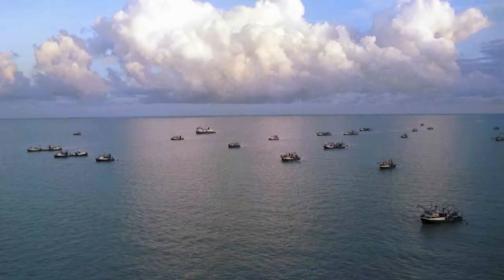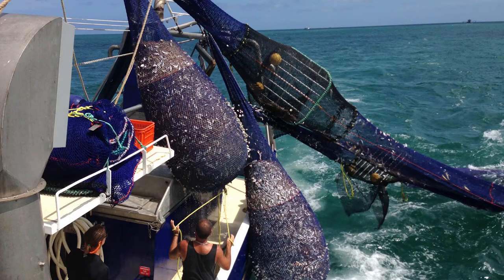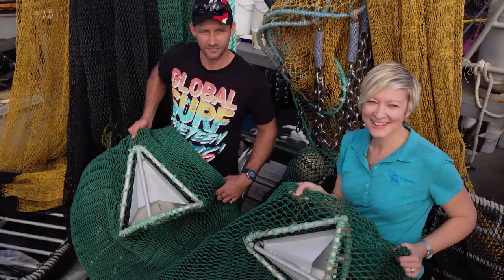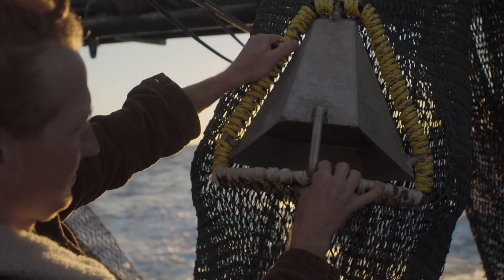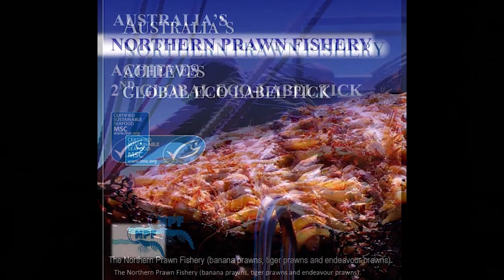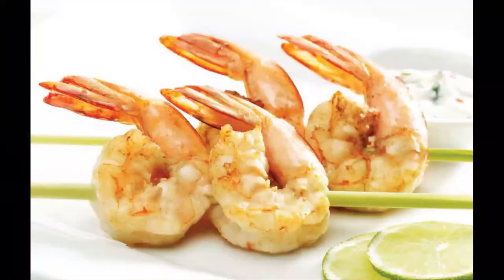Reducing Bycatch in Australia's Northern Prawn Fishery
Adrianne from Australia's Northern Prawn Fishery talks about science and innovation for bycatch reduction in the fishery.

Find out more about bycatch and how it can be managed